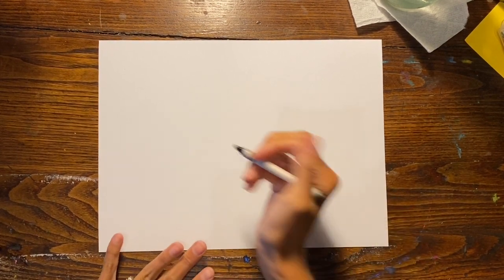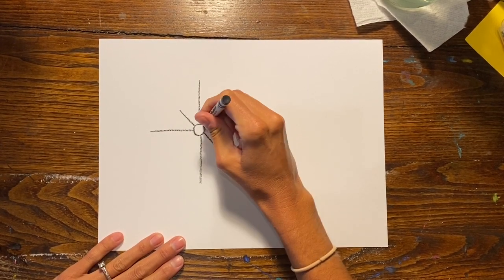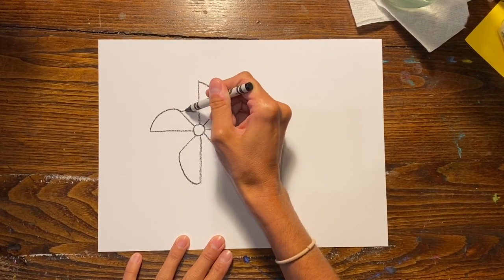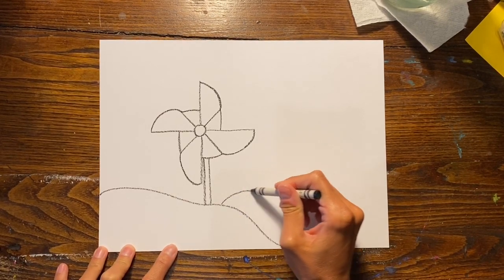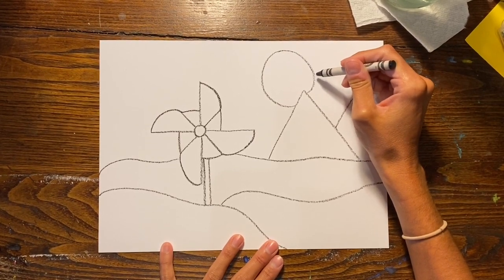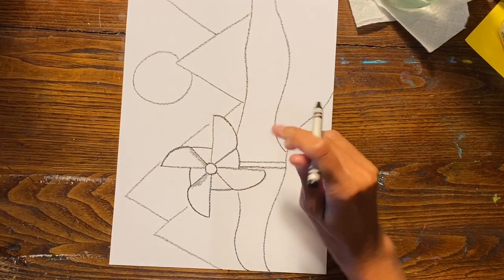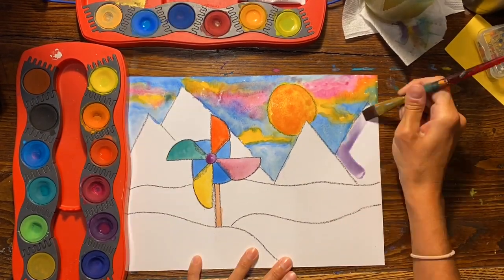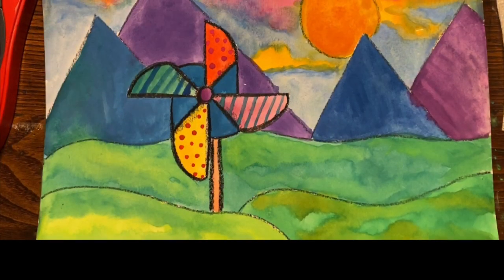Pinwheels For Peace 2